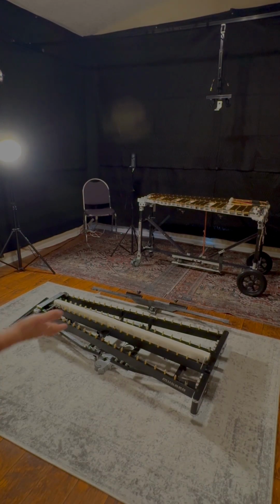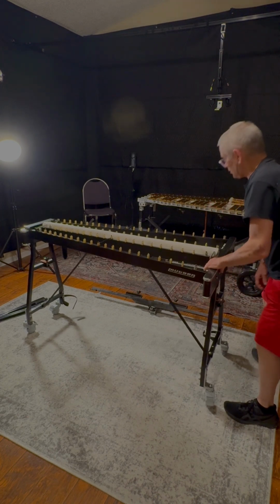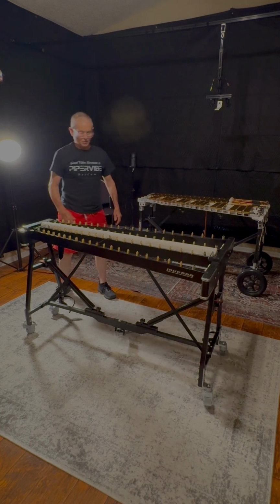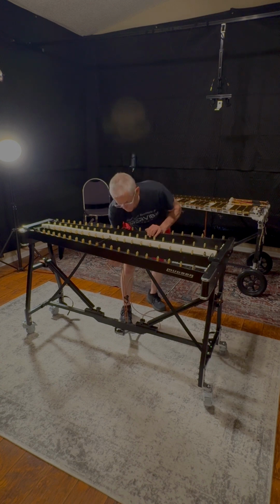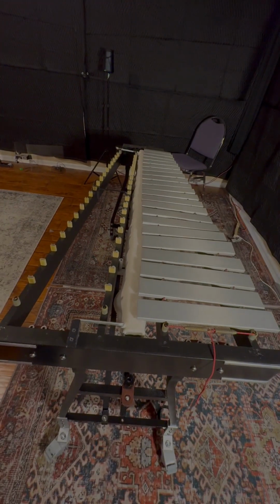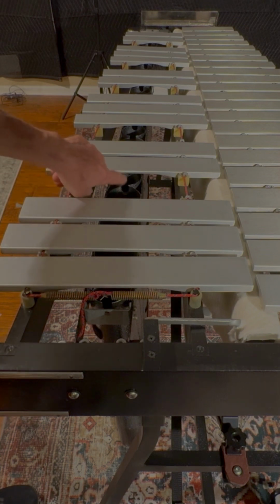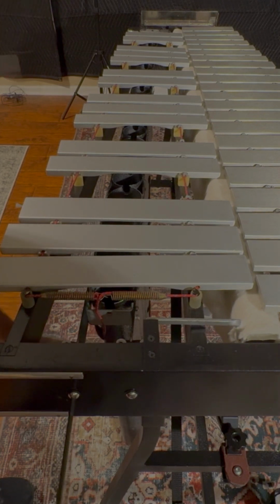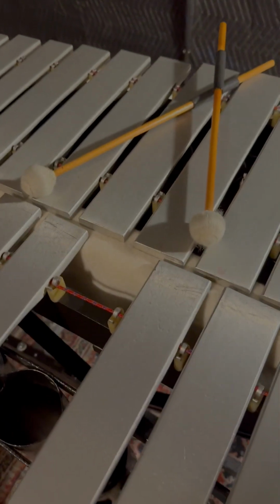PIPERvibe Complete Frame Works Repairs and Upgrades video for Musser M55.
This is a rather boring and unprofessional video of a recent M55 repairs and upgrades project completed June 23, 2025. This instrument had a lot of serious issues - from leg frame damage to broken, warped and split rails, and much more. It turned out GREAT. I thoroughly enjoyed working on it. In addition to the repairs, there were upgrades the PIPERvibe Gel pad, Shock-absorbing bar mounts and Mbraces, Pedal enhancements, Resonator Height Adjustment, sanded and painted.